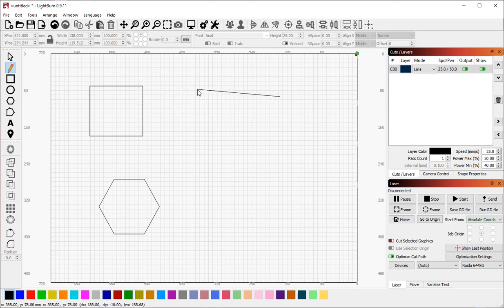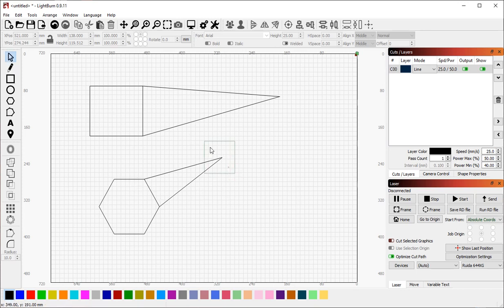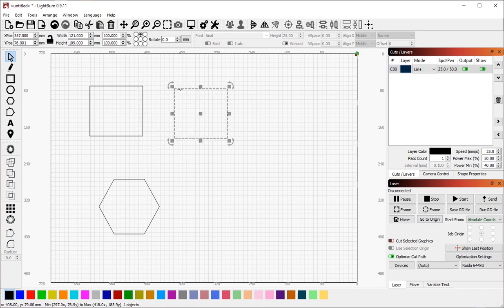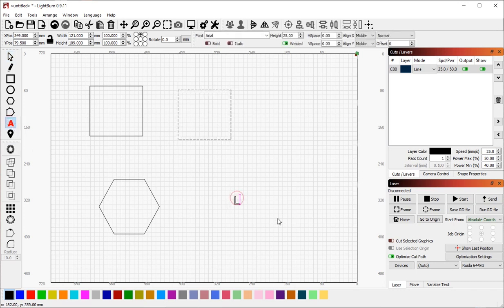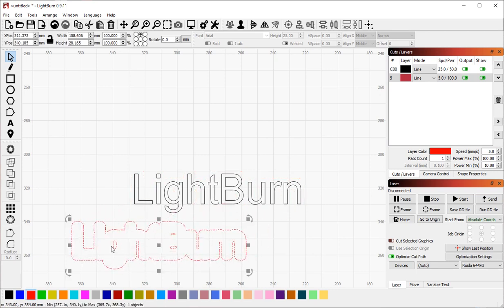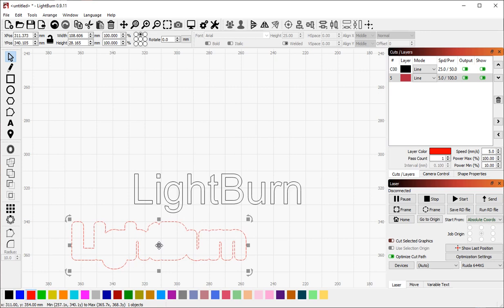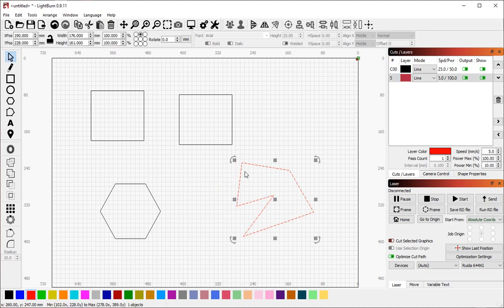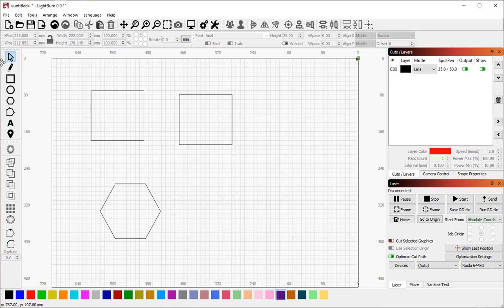LightBurn Tutorial: Osnove Snapping funkcije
U ovom videu objašnjavamo osnovnu funkciju Snapping u LightBurnu. Naučićete kako koristiti poravnanje i automatsko „hvatanje“ objekata da biste precizno pozicionirali elemente u svom dizajnu. Ova opcija pomaže da rad bude brži, tačniji i jednostavniji, posebno kod složenih projekata za lasersko graviranje i rezanje.

Video je preuzet sa zvanične LightBurn stranice i namijenjen je isključivo za edukaciju korisnika, kako biste lakše savladali rad u programu i unaprijedili svoje projekte.